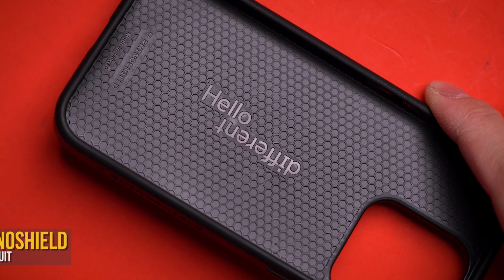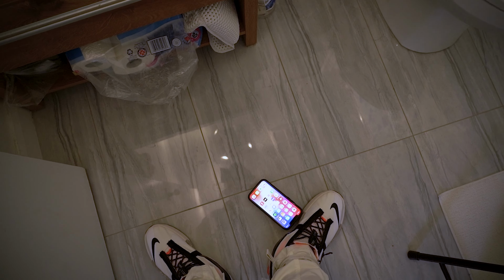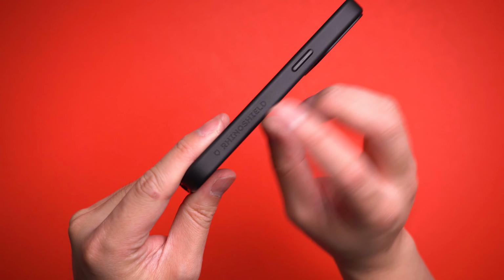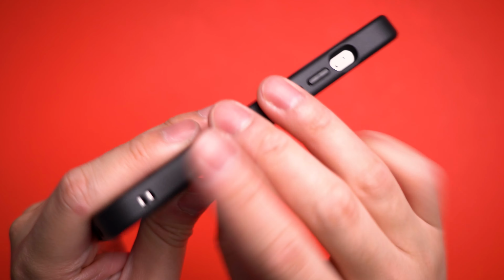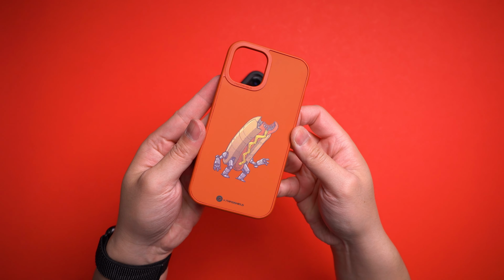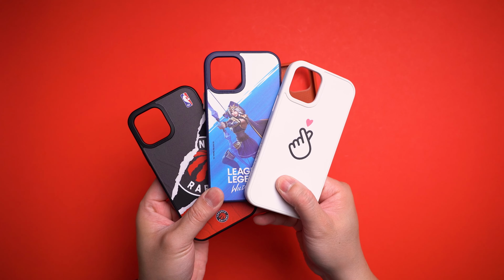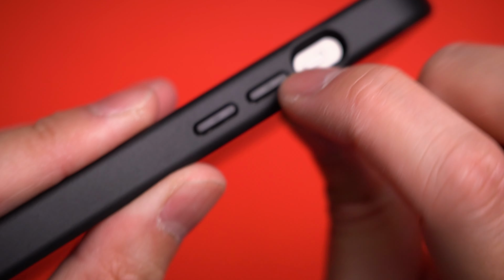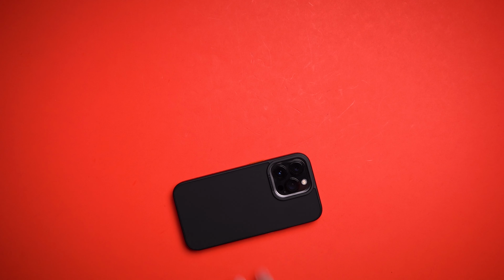Best TOUGH iPhone 13/13 Pro Cases - RhinoShield SolidSuit